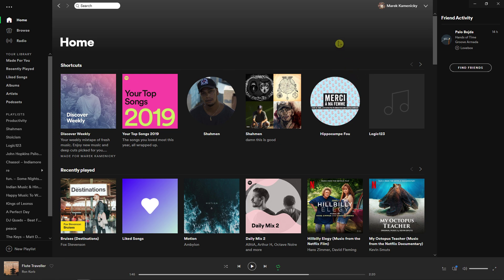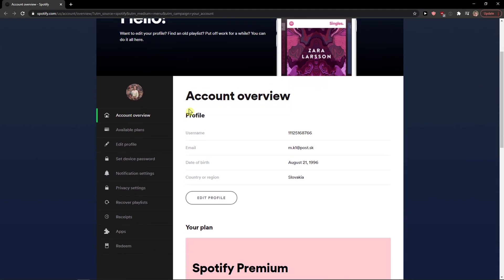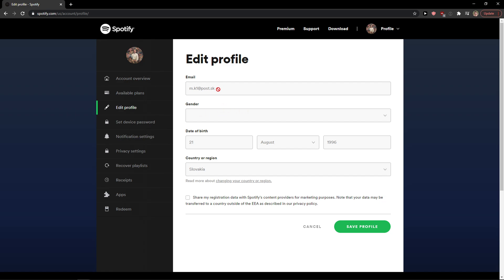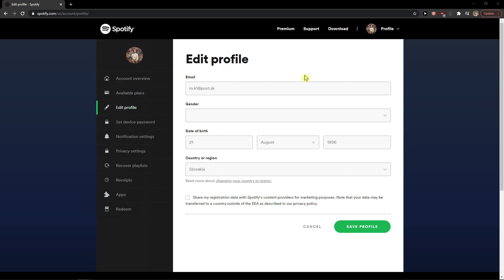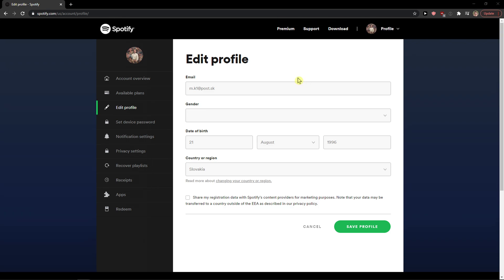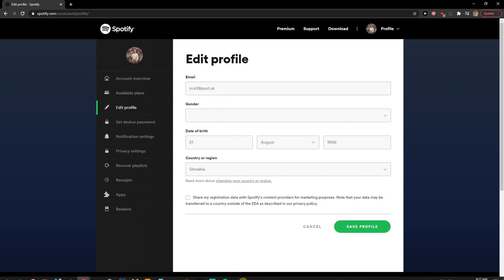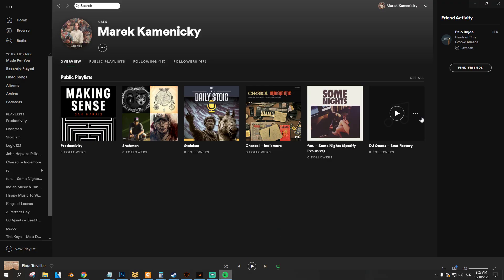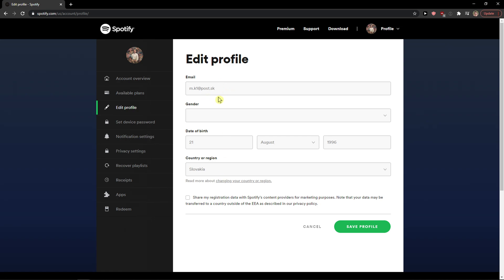How To Change Spotify Email Address On PC